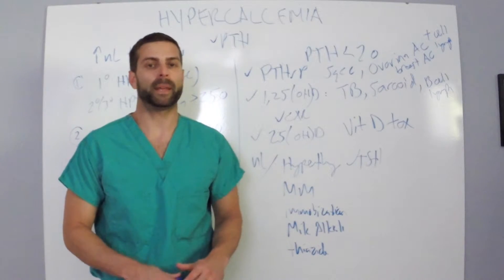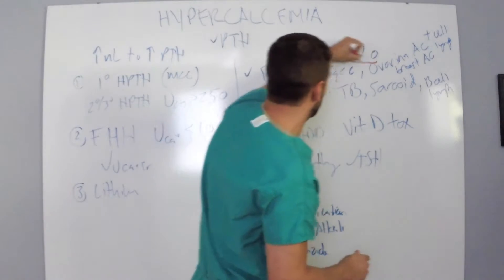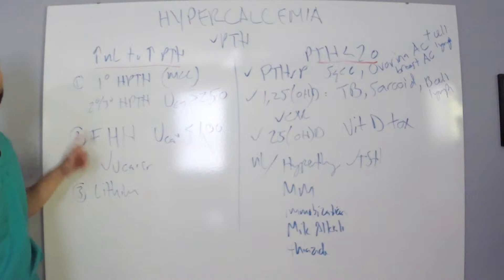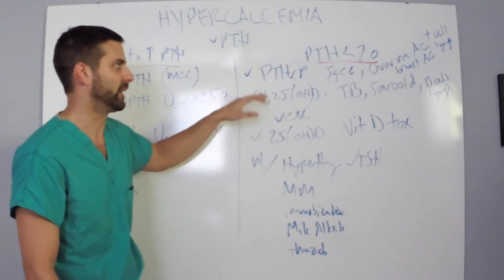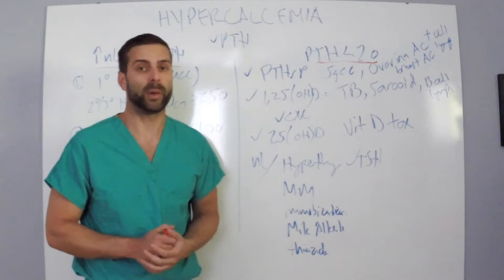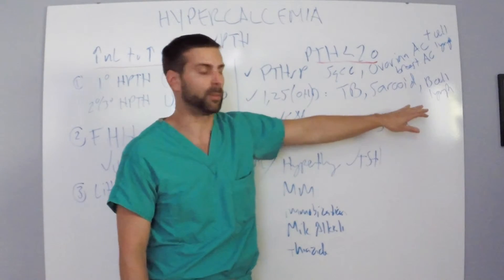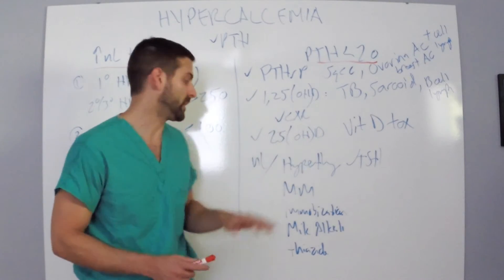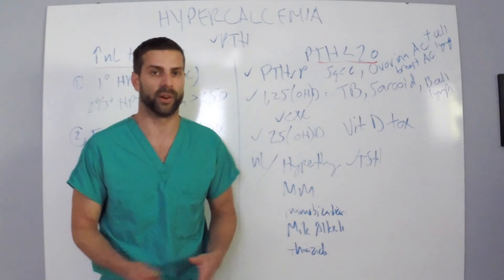Hypercalcemia for Board Exams in 4 minutes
Clinical scenarios for hypercalcemia that you may potentially see on the vignettes for ABIM, USMLE, NCLEX, or other examinations.